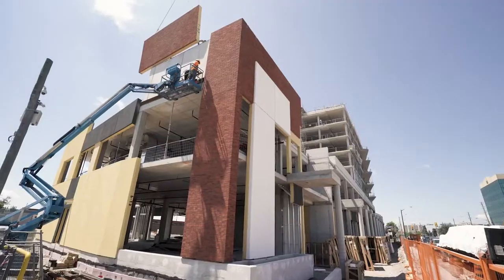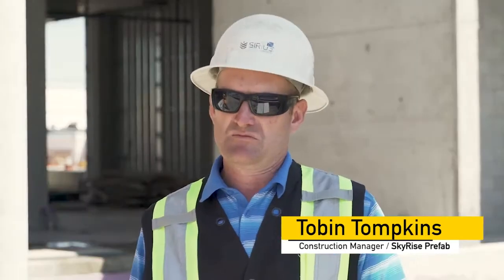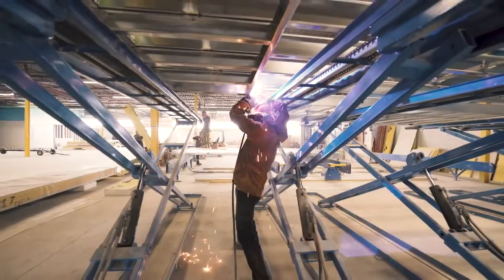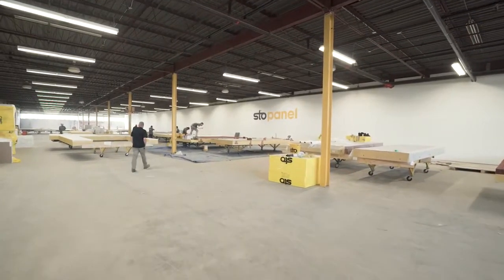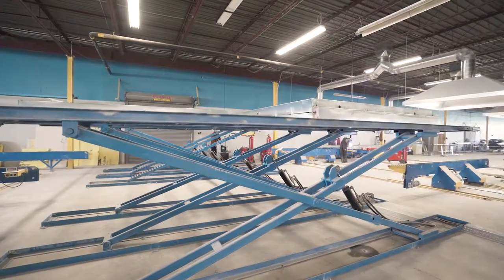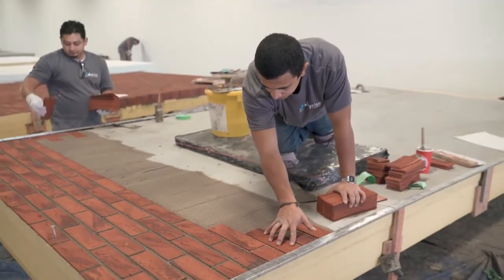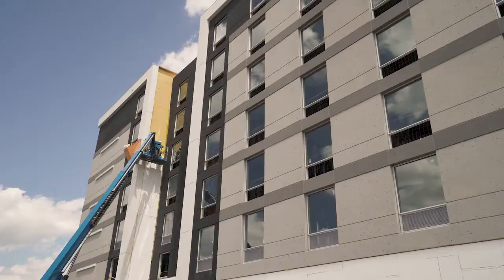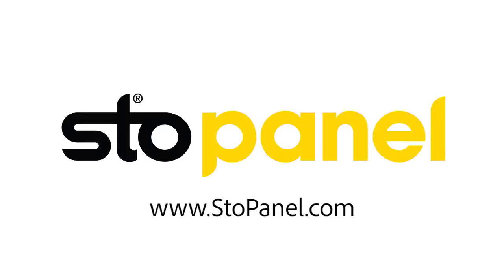The Benefits of Prefabricated Exterior Cladding Panels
Discover the process, benefits, and opportunities that become available when using prefabricated load bearing or non-load bearing exterior panels. StoPanels manufactured by Mammoth Prefab significantly reduce the timeline of the project. An eight to nine-month project can be completed in less than 3 months.

As demonstrated in this video, removing typical construction methodology and moving into manufacturing accelerates your project. Building in a climate-controlled environment produces a better product.

Any building veneer option can be mimicked. The result is a superior wall assembly that is durable, scratch-resistant, and delivered just in time.

Follow Mammoth Prefab to save time, money, and coordination on your next project.

Video Credit: Skyrise Prefab